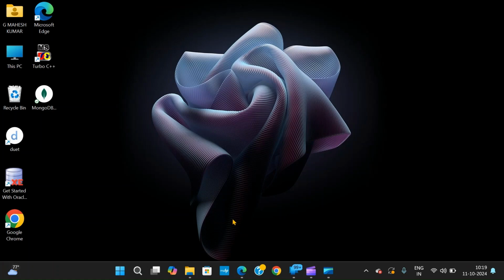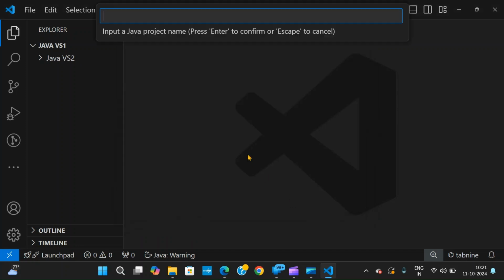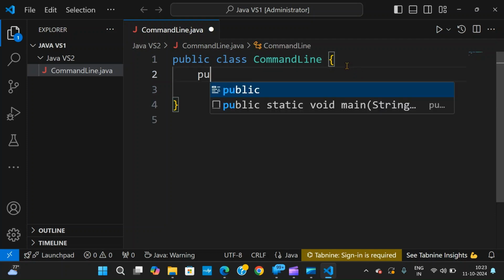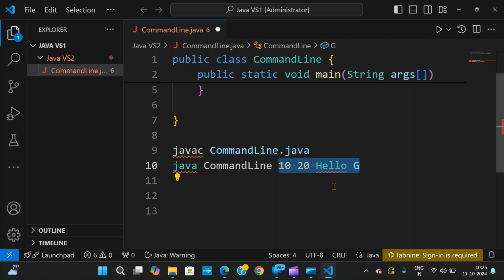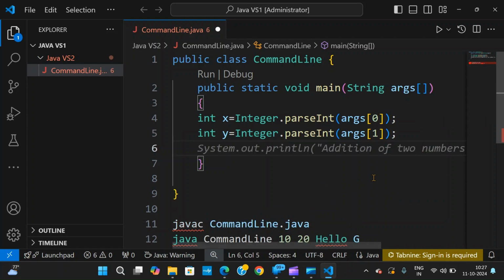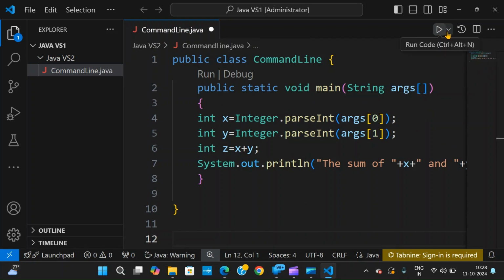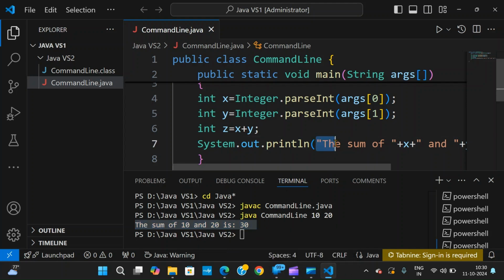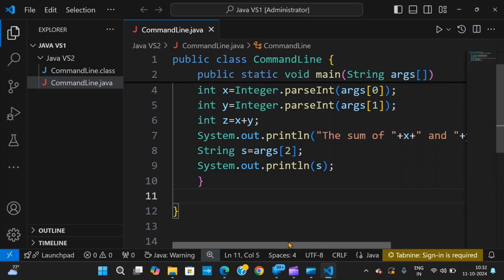EXECUTION OF COMMAND LINE ARGUMENTS IN JAVA USING VS CODE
This video has the clear explanation and execution of commandline arguments in java using VS Code. The viewers can easily understand the process of executing the commandline arguments in java using VS Code.